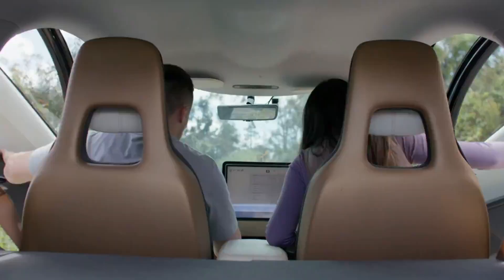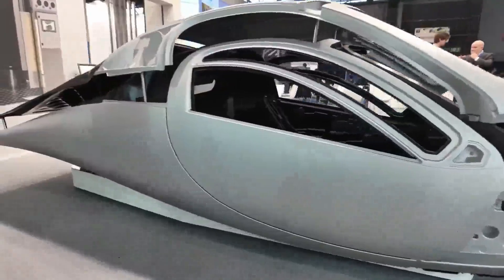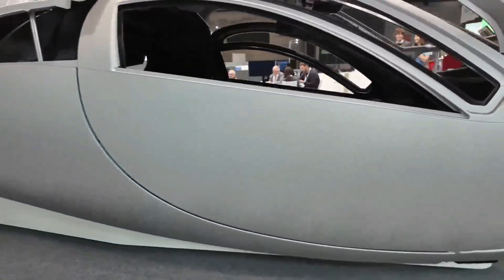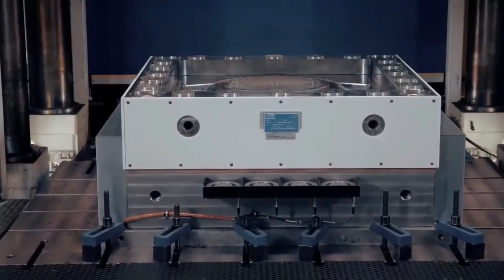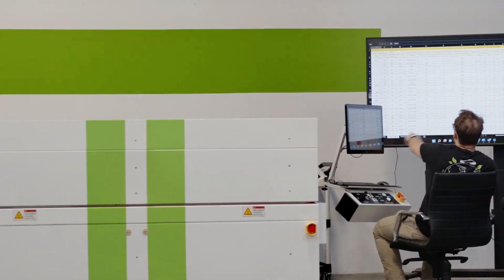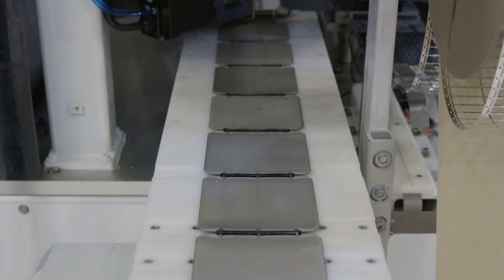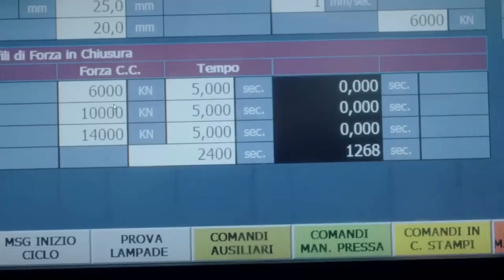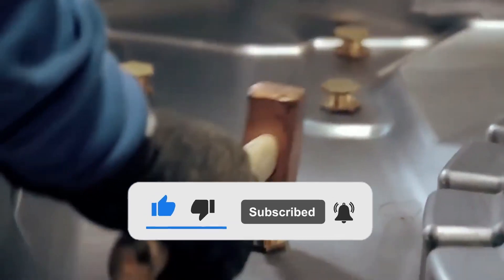Aptera Accelerates Vehicle Delivery with CF SMC Pressing Process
Aptera's innovative solar cells are breaking through barriers that have hindered progress in the low-cost production market. While the concept of solar-powered cars seems straightforward—mount a few photovoltaic panels on an electric vehicle EV, the reality is more complex.

Previous attempts, such as Sono Motors' partially solar-powered automobile, the Sion, faced financial challenges and ultimately shifted focus to producing solar panels for other vehicles. Similarly, Lightyear's solar cars faced production issues, leaving questions about the viability of solar-powered vehicles.

However, Apter Motors appears to have cracked the code. By incorporating solar PV cells with a curved design, Apter has achieved significant advancements. The secret lies in Apter's unique approach, leveraging knowledge and innovative design to optimize solar energy capture.

Apter's breakthrough comes at a time when solar-powered vehicles have struggled to gain traction in the market. While events like the World Solar Challenge showcase the potential of solar energy in transportation, mass-market adoption remains elusive.
Recent setbacks, such as the discontinuation of the Lightyear One and Sono Motors' financial woes, highlight the challenges facing the industry. Despite these hurdles, Apter Motors is poised to make a difference with its revolutionary design philosophy.

Central to Apter's success is its aerodynamic efficiency, achieved through collaboration with Pininfarina wind tunnel testing. By optimizing vehicle design, Apter maximizes solar energy capture while minimizing drag, resulting in industry-leading range and efficiency.

Apter's solar panels, engineered for durability and resilience, ensure continuous power generation even in harsh conditions. With nearly 700 watts of PV cells, Apter vehicles can travel up to 40 miles on solar energy alone, complemented by battery power for extended range.